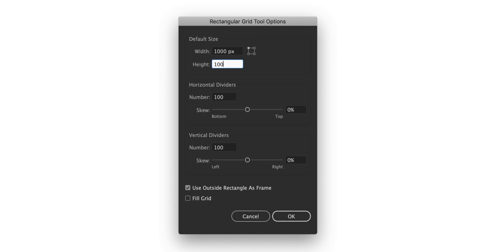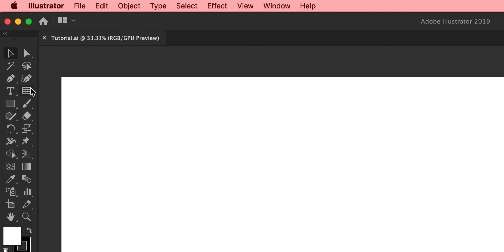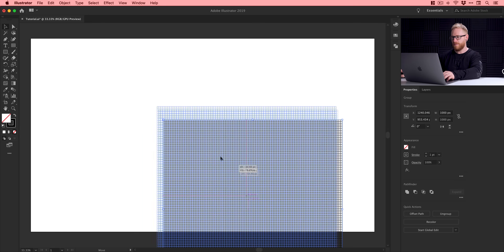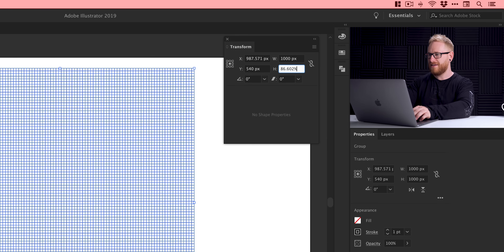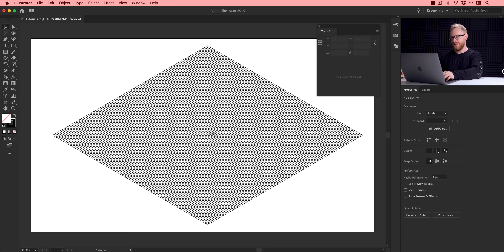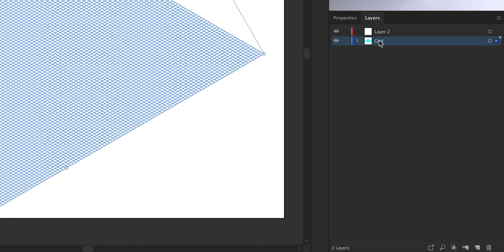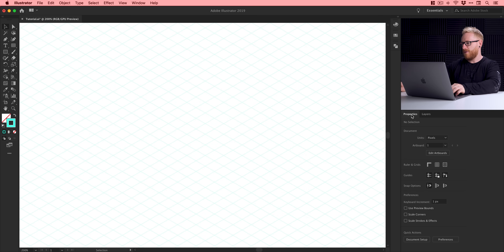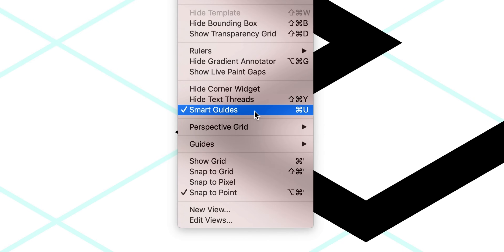Set up Isometric Grids in Illustrator in Seconds